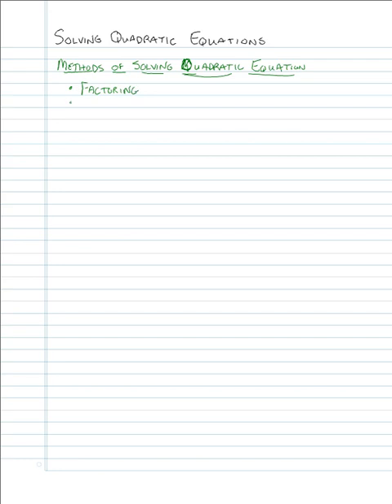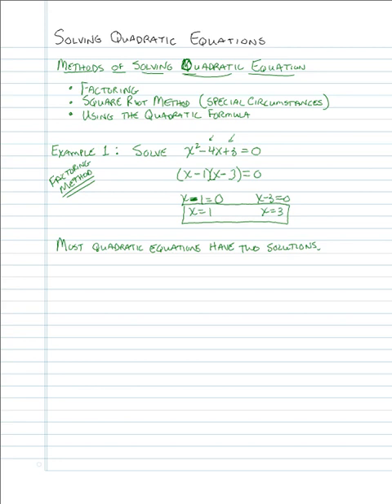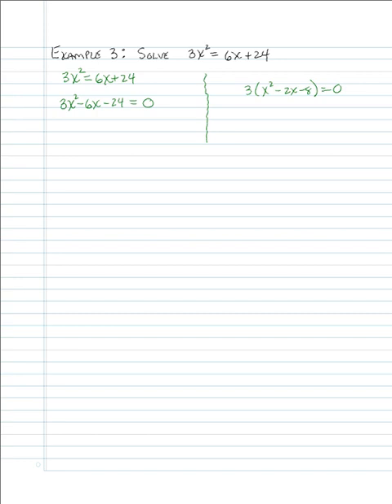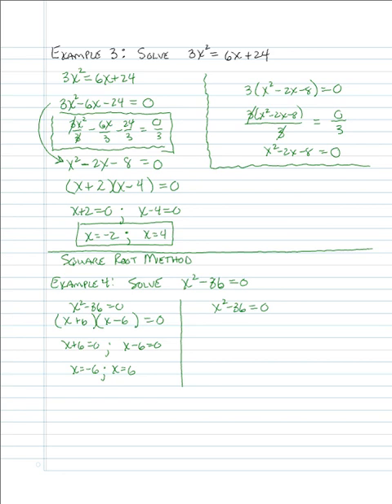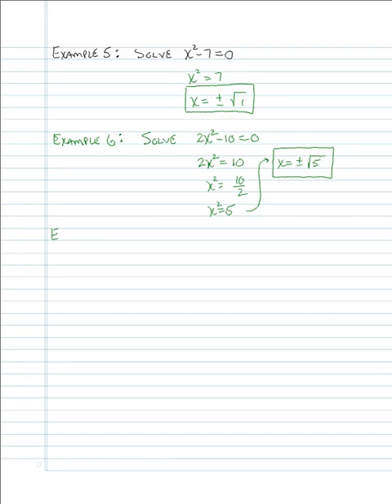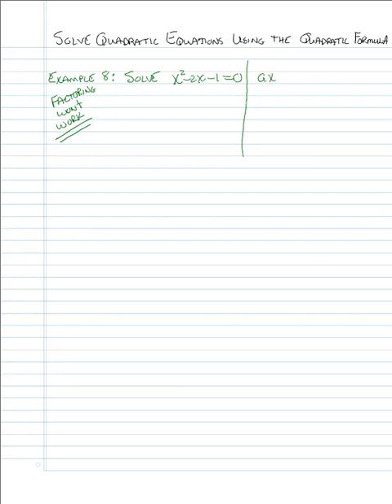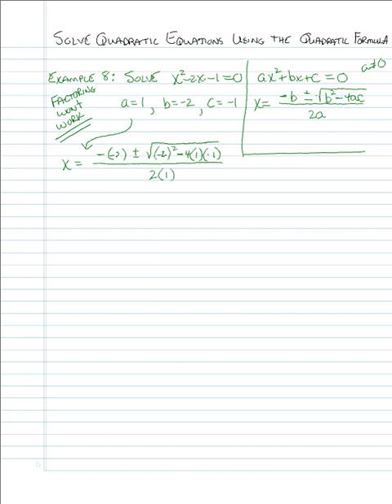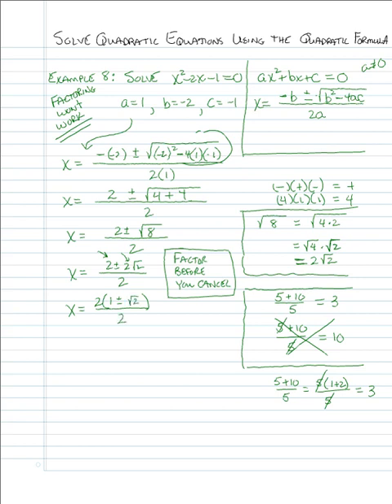Review Solving Quadratic Equations